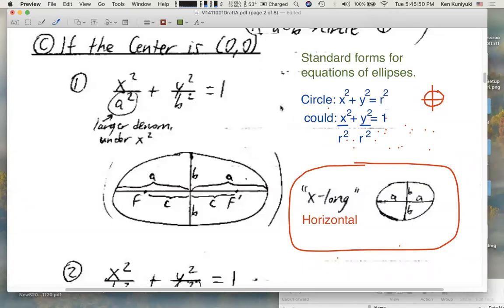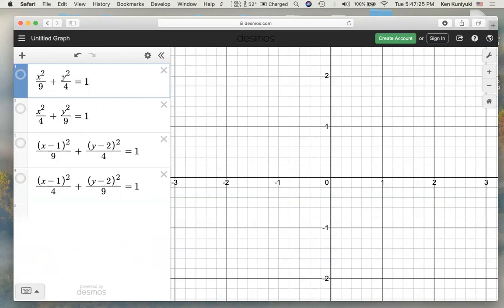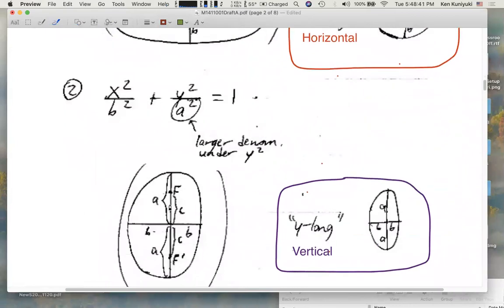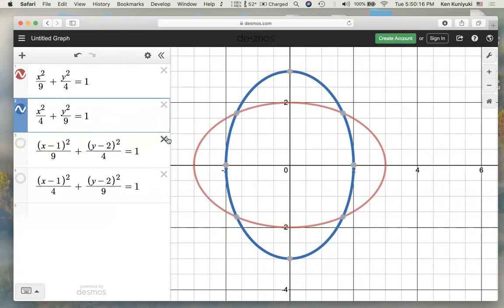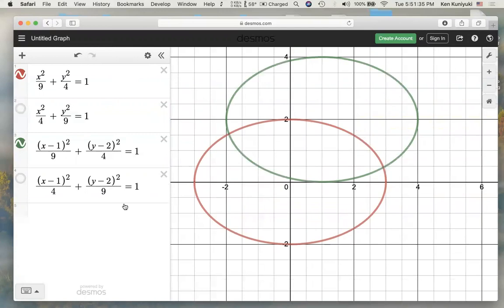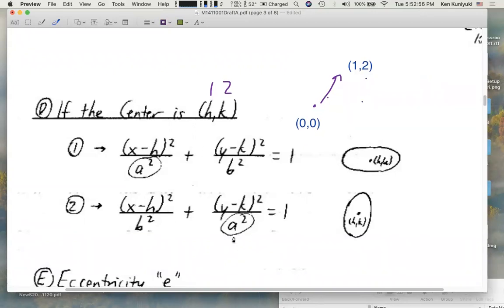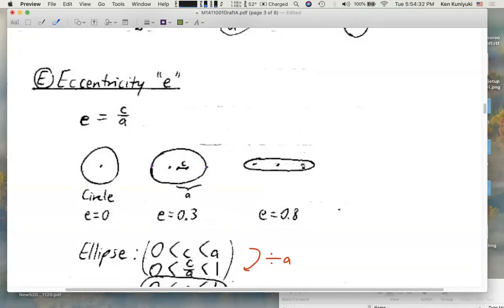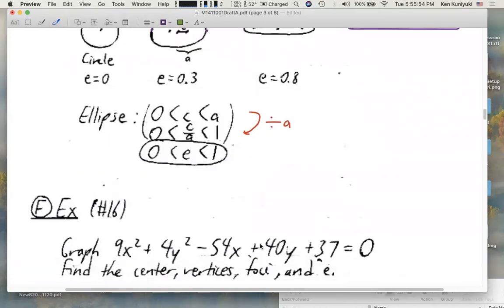Math 141, Day 30, Part 8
Chapter 10: Conic Sections, Polar Coordinates, and Polar Curves: Ellipses: Standard Forms for Equations of Ellipses, Eccentricity (e)